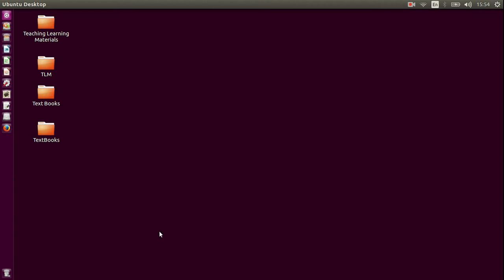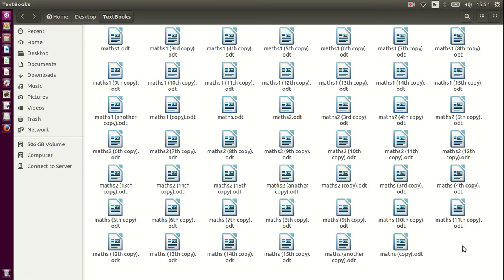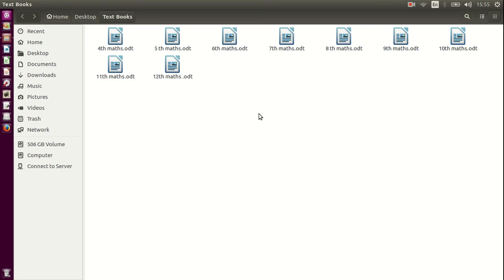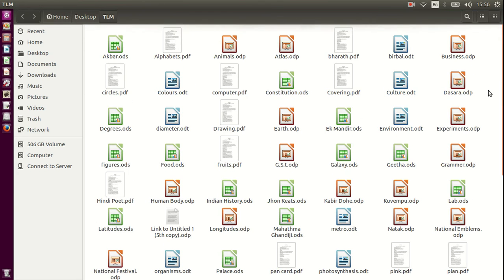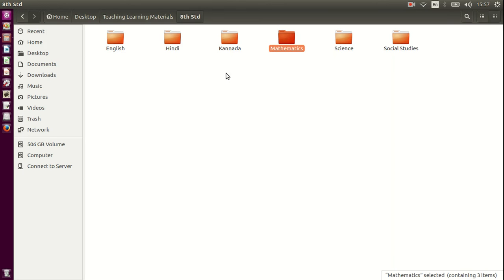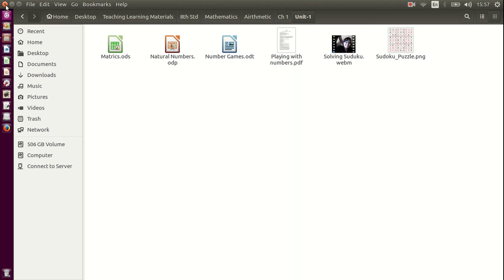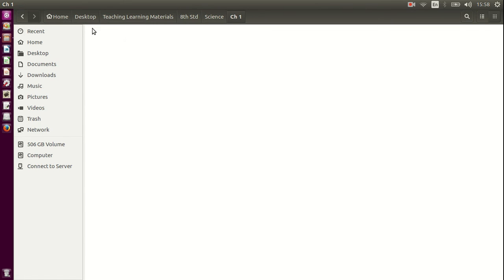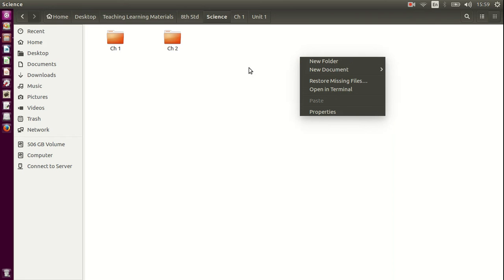Saving and Organizing Folders